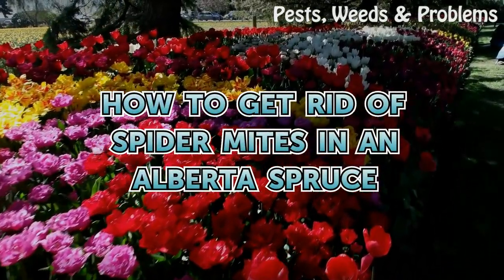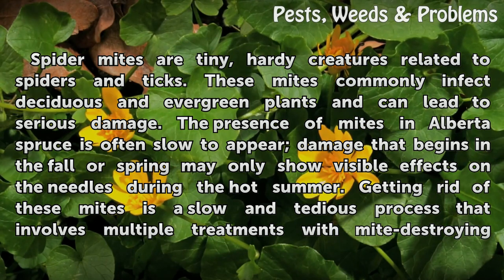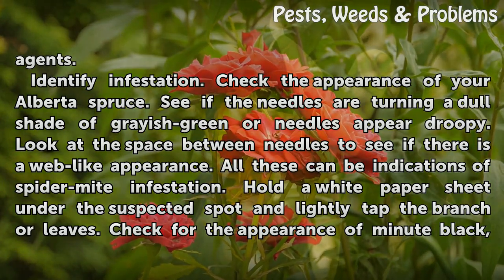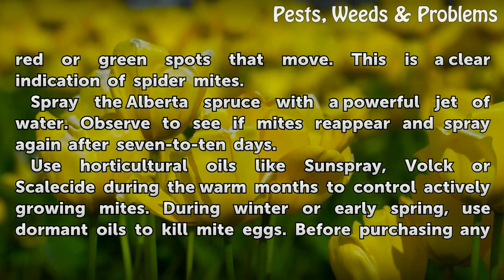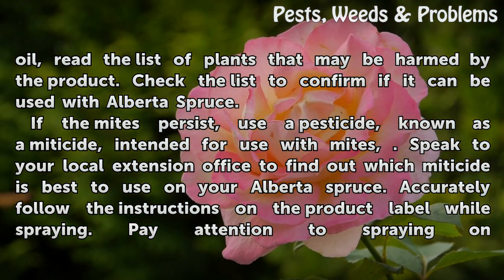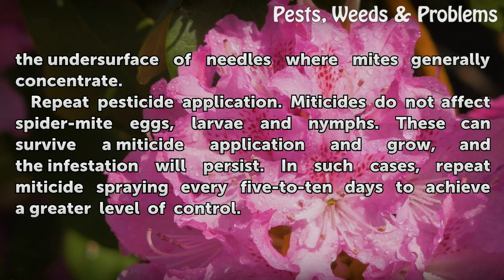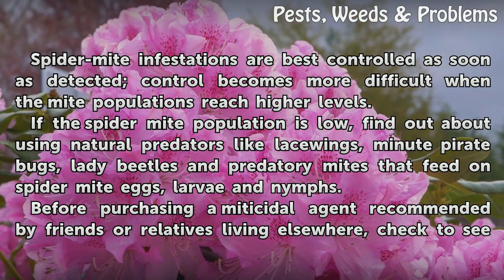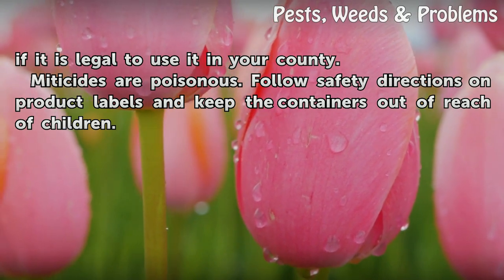How to Get Rid of Spider Mites in an Alberta Spruce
How to Get Rid of Spider Mites in an Alberta Spruce. Spider mites are tiny, hardy creatures related to spiders and ticks. These mites commonly infect deciduous and evergreen plants and can lead to serious damage. The presence of mites in Alberta spruce is often slow to appear; damage that begins in the fall or spring may only show visible effects...

Table of contents How to Get Rid of Spider Mites in an Alberta Spruce
Tips & Warnings 02:23